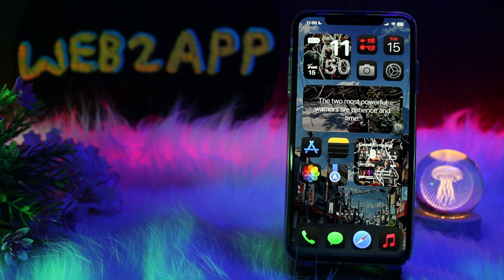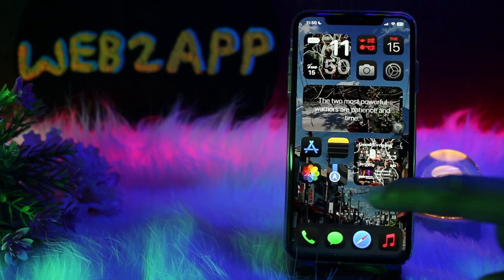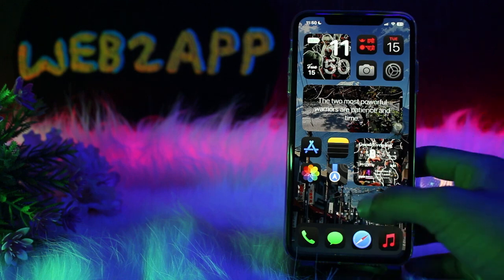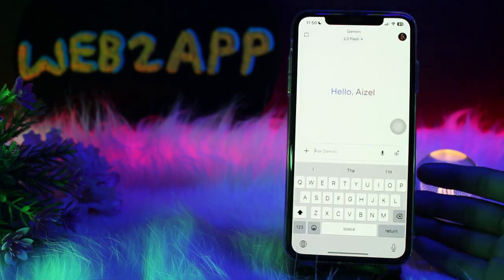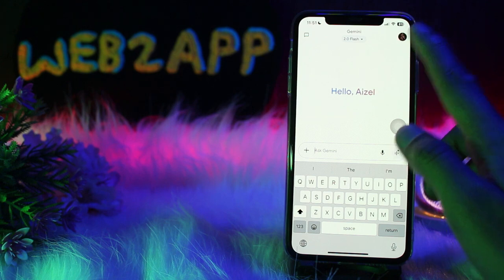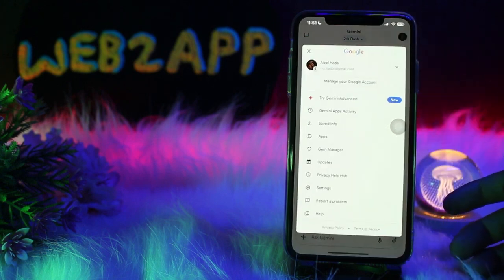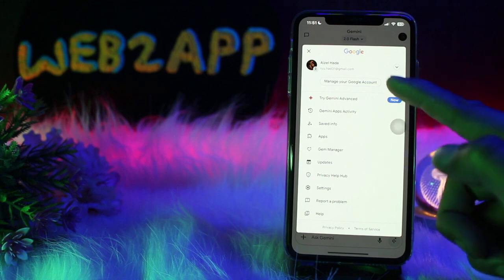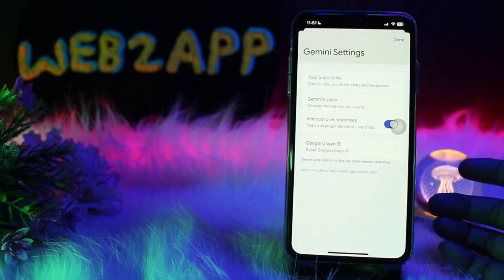Google Gemini Running in Background? Stop It Now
In this video, you’ll learn:

How to Stop Google Gemini from Auto-Starting on Your Device

How to Google Gemini Running in Background: How to Disable It

How to Remove or Turn Off Google Gemini AI

Timestamps:
00:00 – How to start [TOPIC]
00:00 – How to [STEP 1]
00:00 – How to [STEP 2]
00:00 – How to finish [TASK]